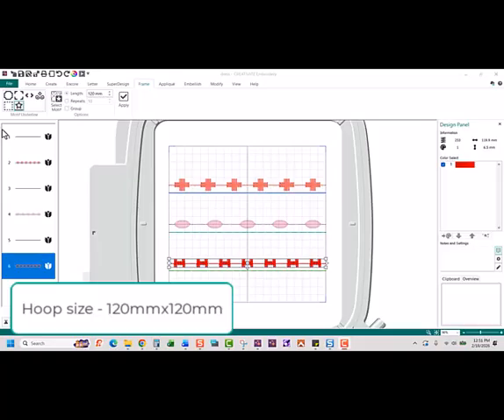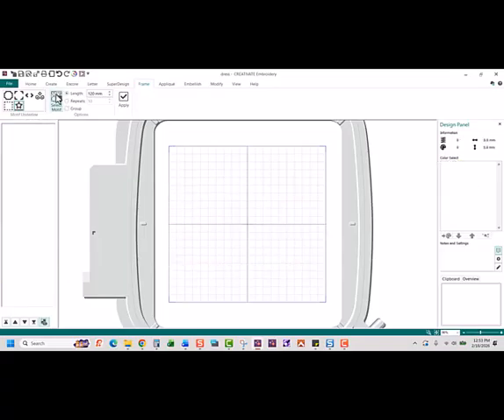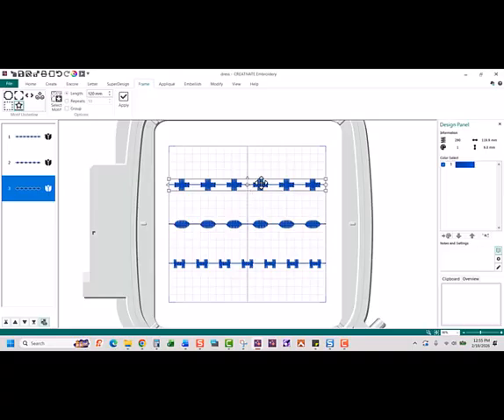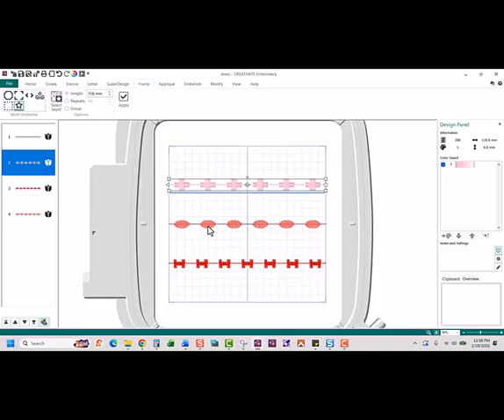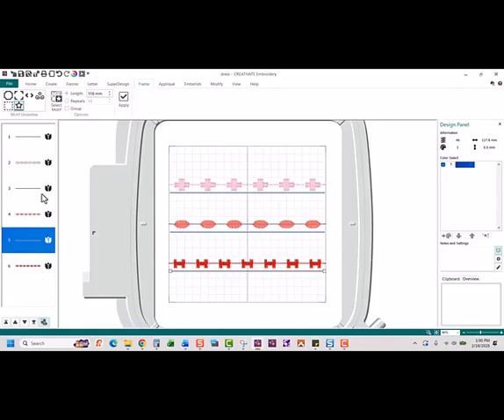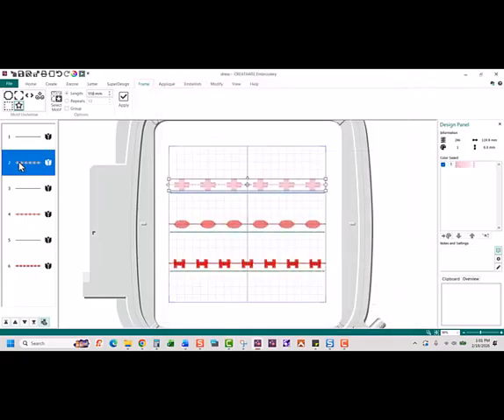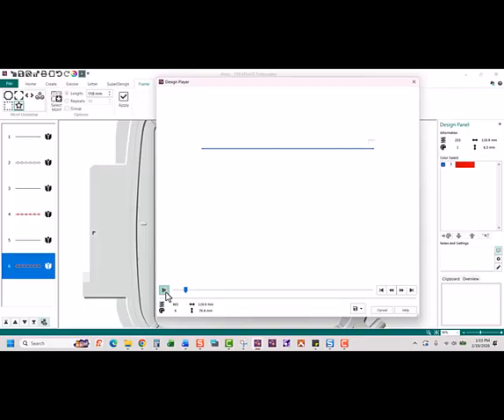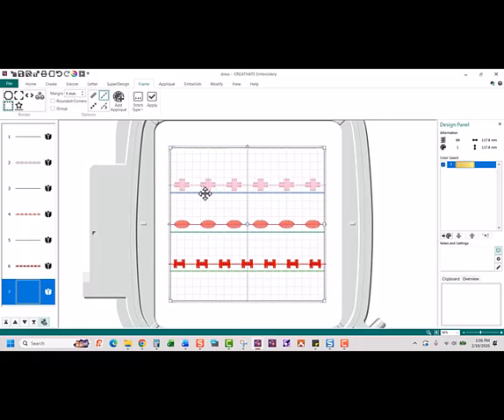Using Creativate and floating stitches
Create an in the hoop quilt block with floating stitches.  You don't need to have floating stitches in your machine.

Lessons to be learned:
Create a quilt block with 2 1/2" strips adding floating stitches.

Supply List:
120x120 hoop
light weight cut-away
4  - 2 1/2" x 6" pieces of fabric